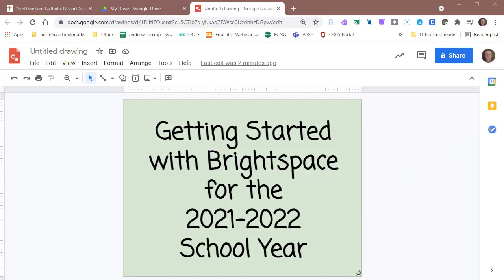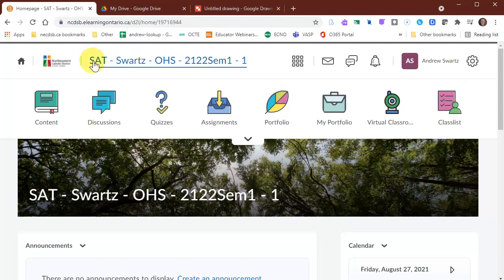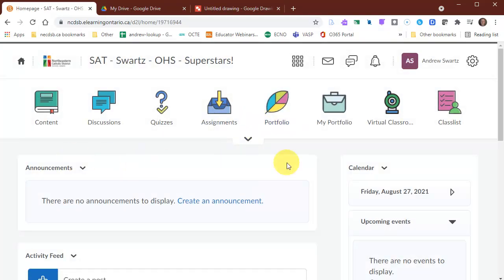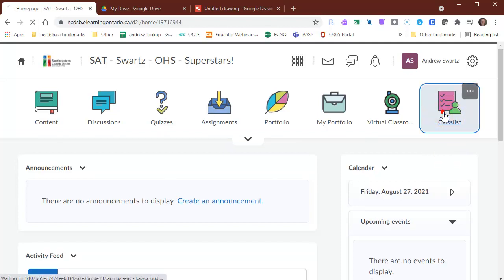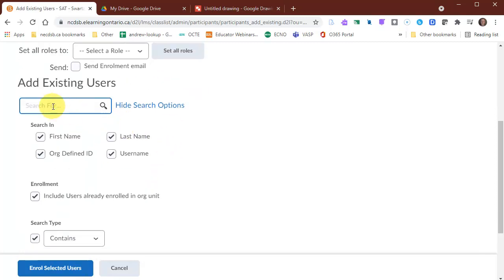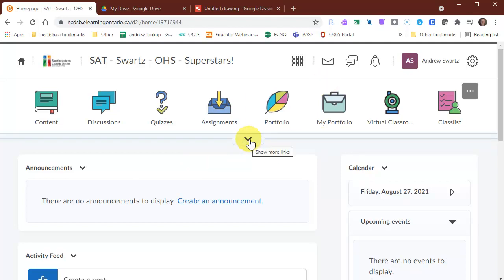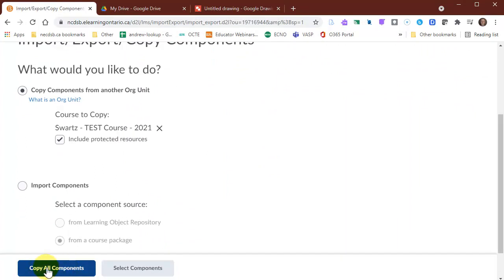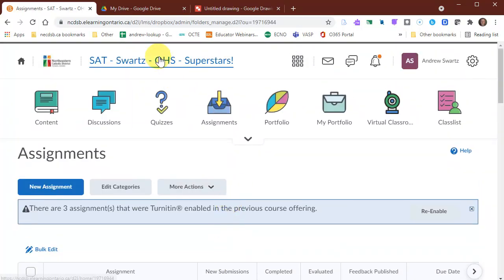Getting Started with Brightspace for the 2021 2022 School Year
How to Login. Find your course, edit your course name, edit your icons, manage your classlist, and copy content from an old course.